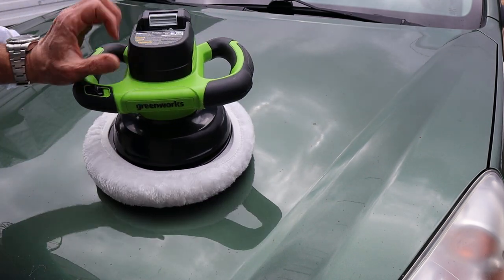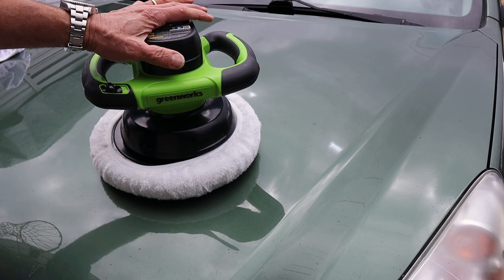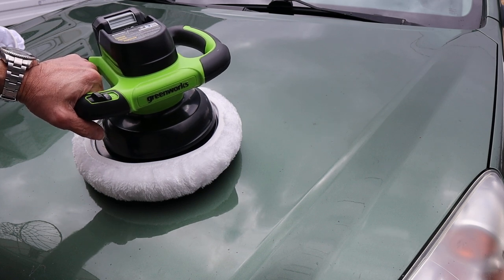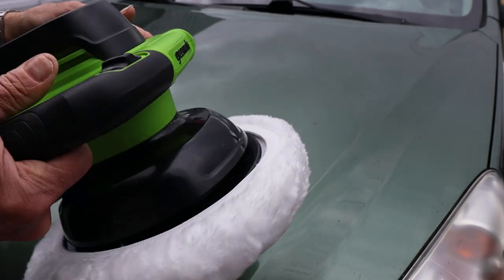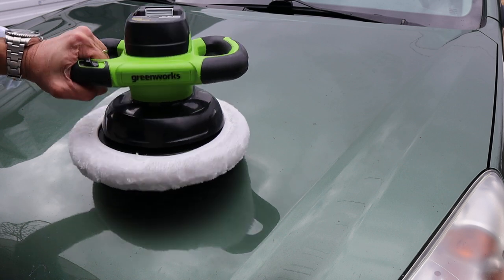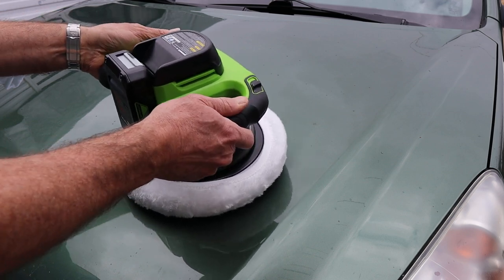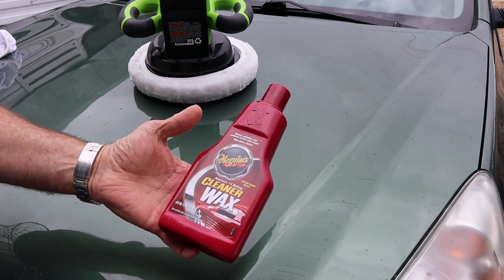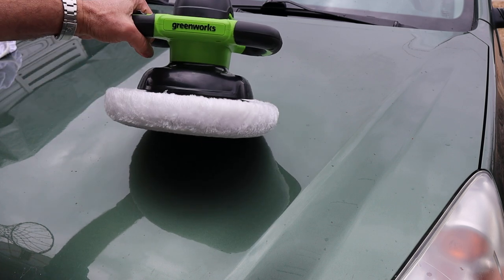Greenworks 24v Cordless Polisher/Buffer: More goodness from Greenworks makes car care easier and fun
The Greenworks 24v Cordless Polisher/Buffer is one of more than 75 battery-powered tools. Corded buffers require dragging around a power cord, while many other cordless buffers are expensive and closer to angle grinders than traditional balanced buffers.

The kit contains the 2800 RPM buffer, 2Ah battery, charger, and four bonnets.